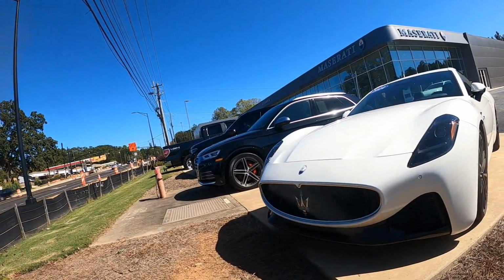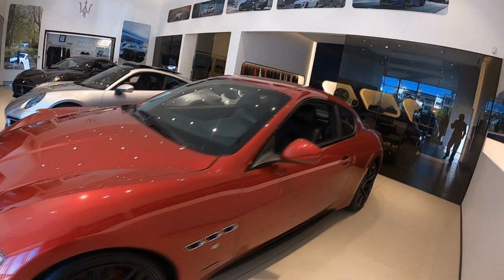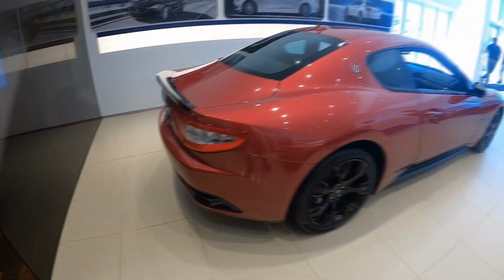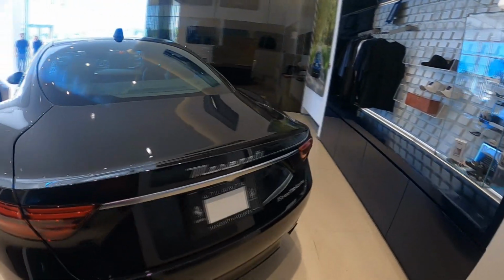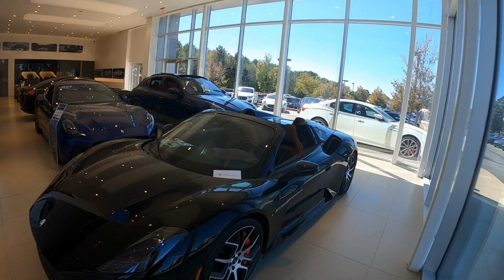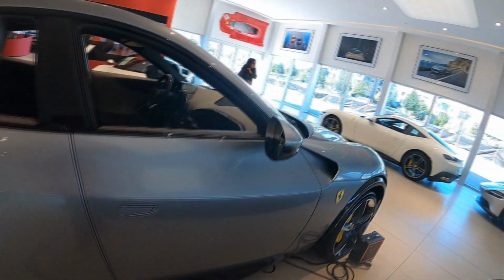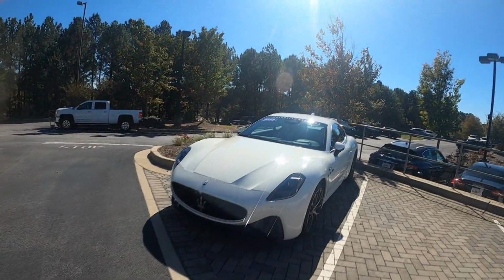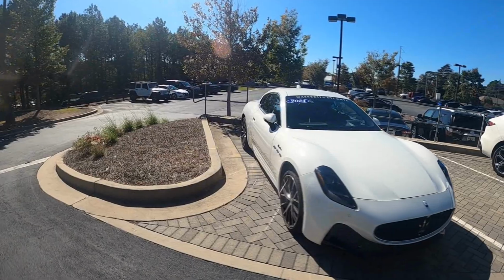I got to ride in the 2024 Maserati Granturismo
I got to ride in the 2024 Maserati Granturismo. This was the entry level modena version. I was surprised by how much faster it was then my 2014 Granturismo.